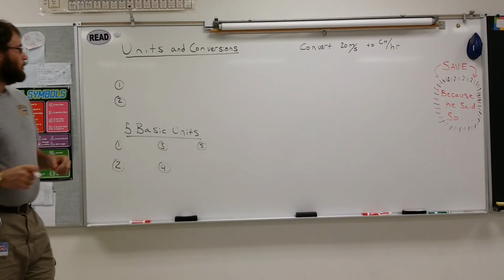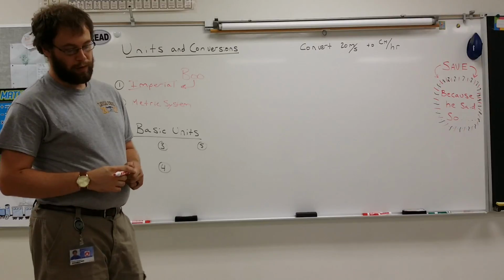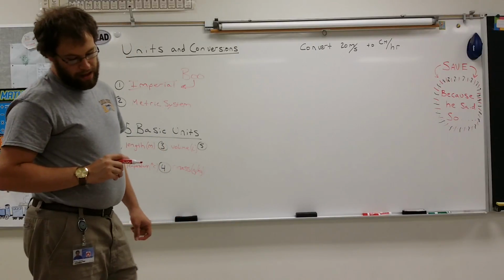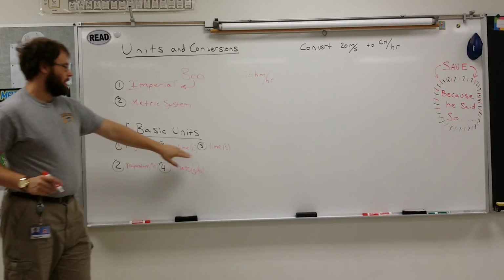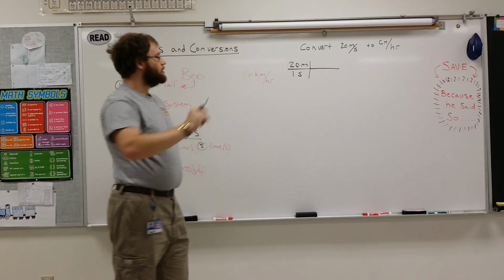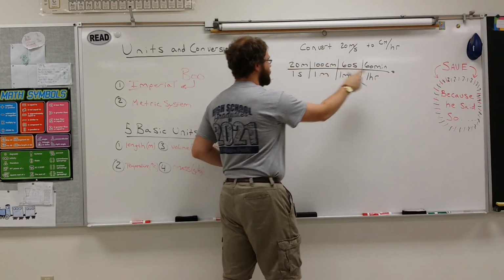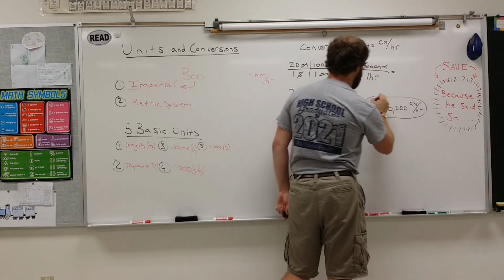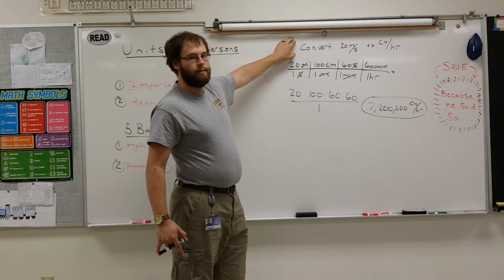Units and Conversions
A video detailing units and conversions.